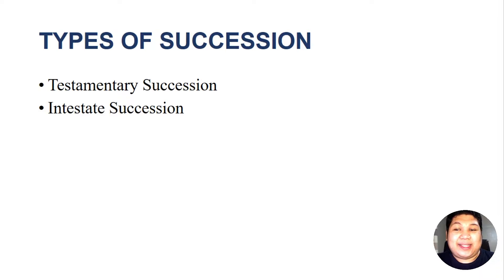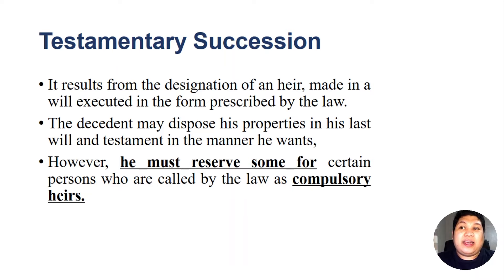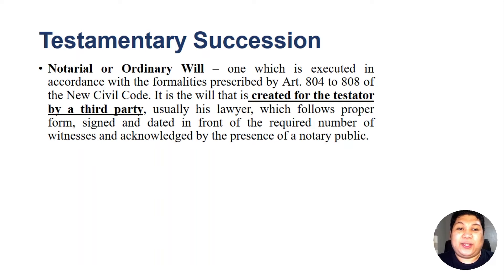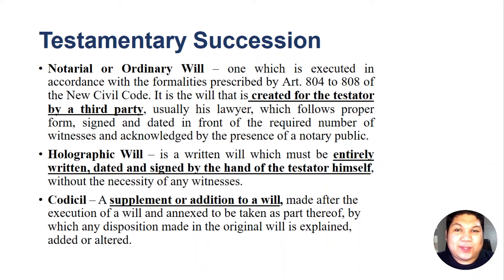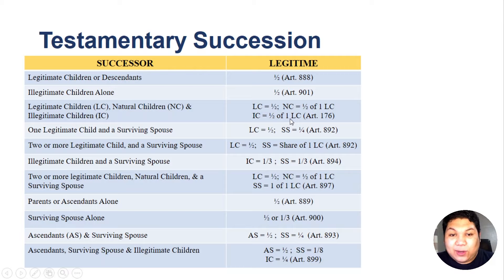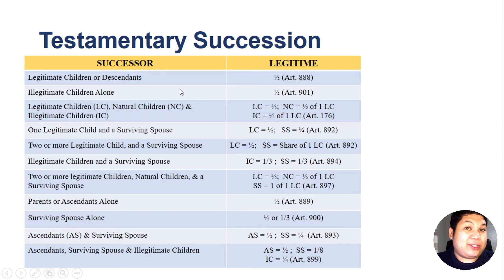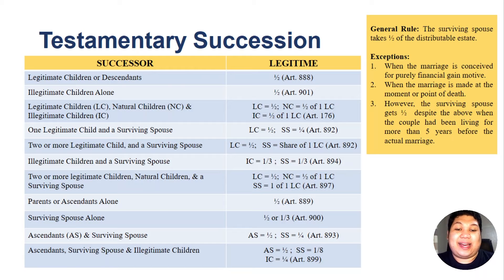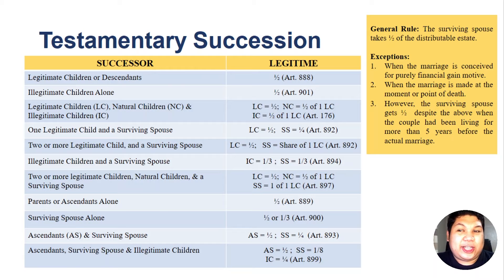[TOPIC 4] TESTAMENTARY SUCCESSION | Share of the Heirs in the Last Will and Testament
In our past videos, we have discussed the basic concepts of succession and the testamentary succession. You may watch it here;

In this video, we discuss the sharing of the heirs in the estate of the decedent when the decedent left his last will and testament. As a summary of the lecture in this video, the inheritance left by the decedent is divided into two: the legitime and the free portion. The legitime is that portion of the estate which is reserved for the compulsory heirs. While, the free portion is that portion which the testator may distribute to anyone he wants to inherit without sacrificing the inheritance of his compulsory heirs. As a rule, the legitimate children, collectively, will share 1/2 of the entire estate, while the surviving spouse shall have a share of one legitimate child. On the other hand, the illegitimate children, each of them, will get only a half of the share of that of the legitimate child.

Please watch this video for more discussions, and for more illustrative problems.

Also, if you want to learn more about income taxes, please open this playlist and enjoy every video